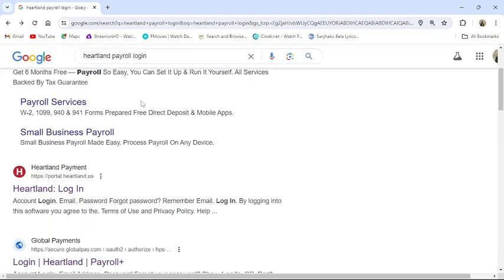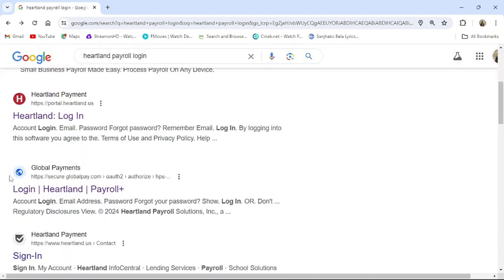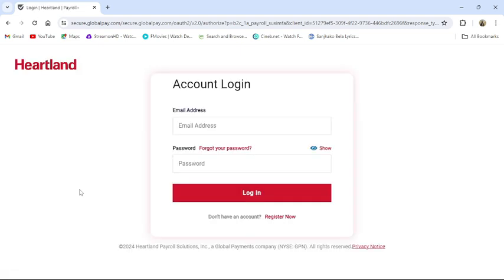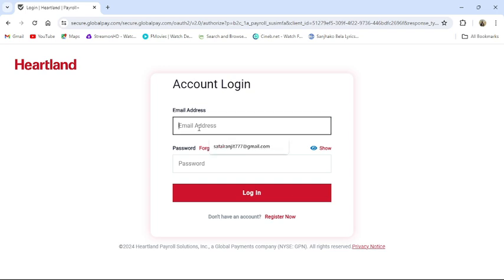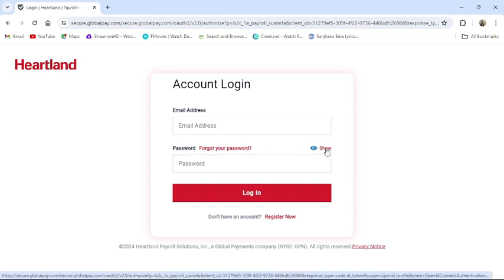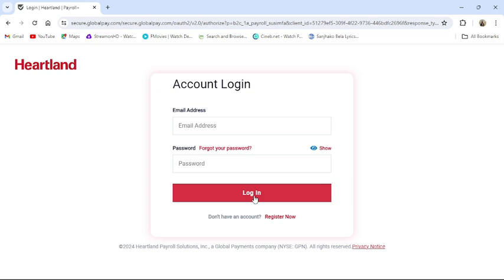How to Login to Heartland Payroll Account 2024?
Access your payroll information by learning how to login to your Heartland Payroll account! In our comprehensive guide, 'How to Login to Heartland Payroll Account,' we provide step-by-step instructions to help you access your account easily. With clear guidance and practical tips, you'll be able to login quickly and manage your payroll details. Whether you're an employee or employer, this guide is for you. Join us as we walk you through the process of logging into your Heartland Payroll account. Login to your Heartland Payroll account today!financeforbeginners